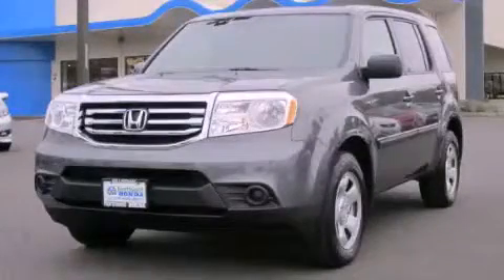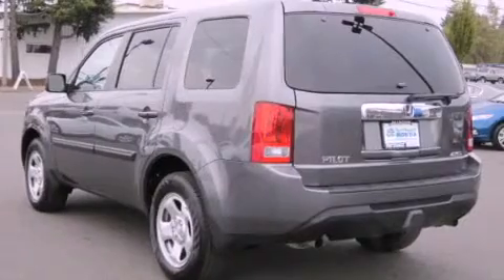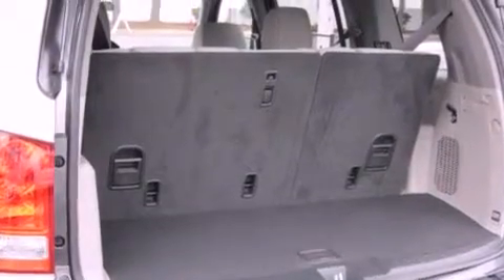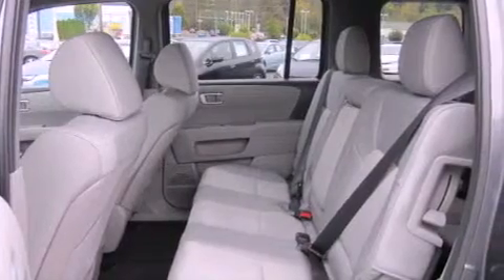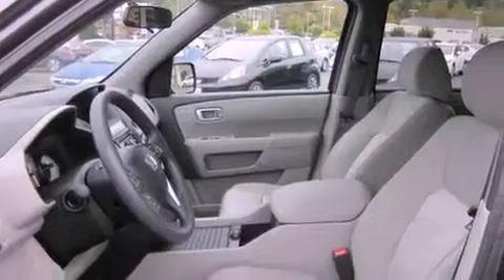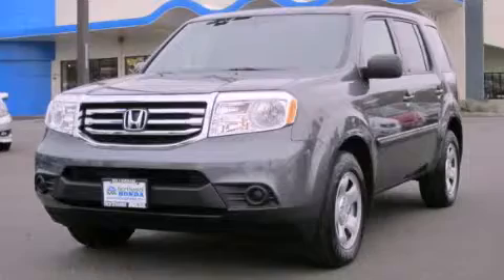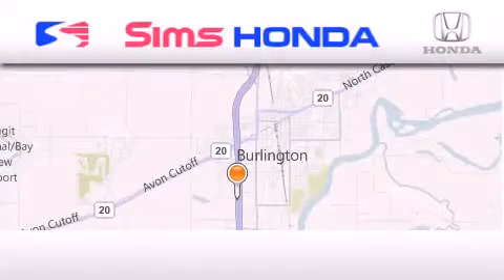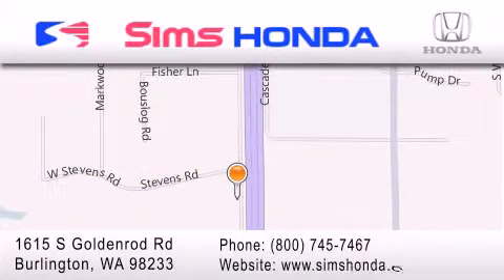2013 Honda Pilot Burlington WA 98226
Year : 2013
 Make : Honda
 Model : Pilot
 Engine : 3.5L V6
 Trans . : 5 Spd Automatic
 Exterior : Polished Metal Met
 Miles : 25
 Interior : Gray
 Sims Honda
 1615 S. Goldenrod Road
 Burlington , WA 98233
 2013 Honda Pilot Burlington WA